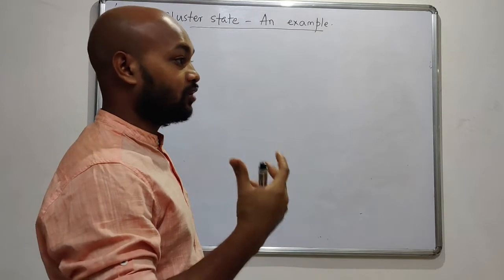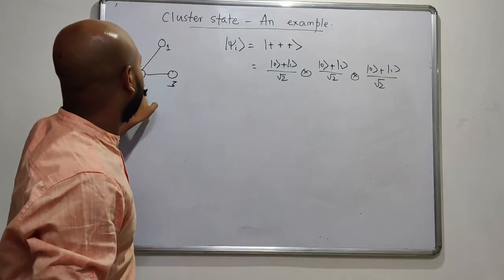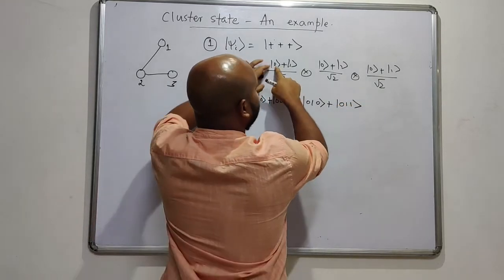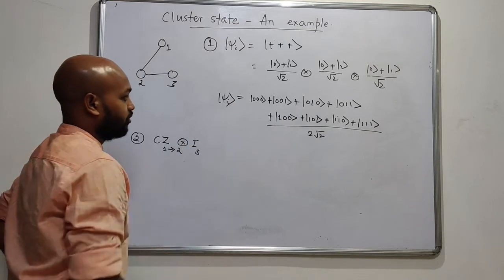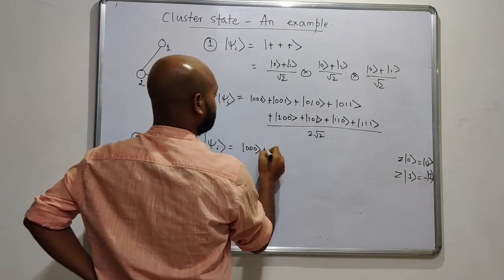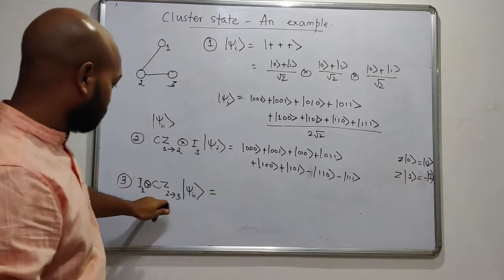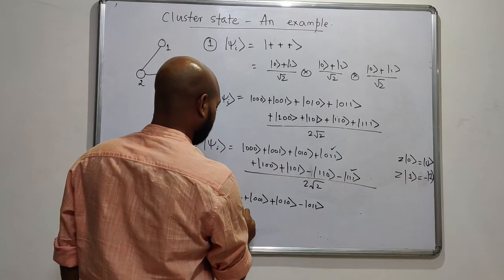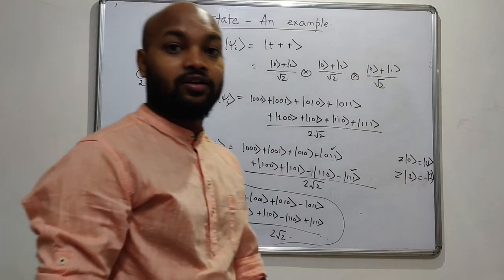Cluster state an example || Subhashish Barik || Bikash's Quantum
Start doing a remote internship in quantum computing at Bikash's Quantum.